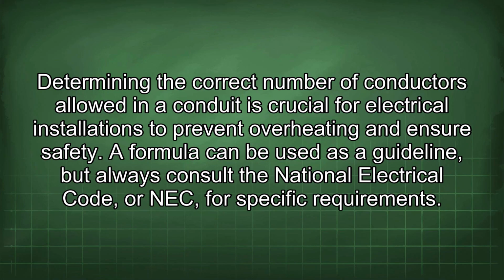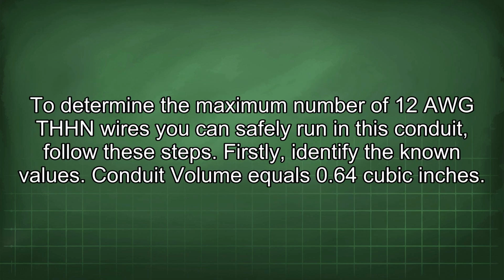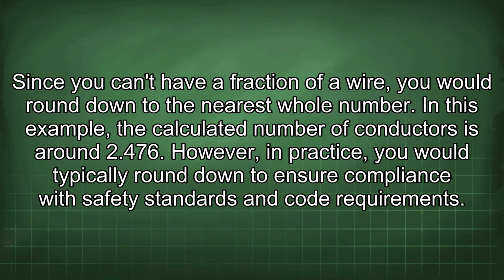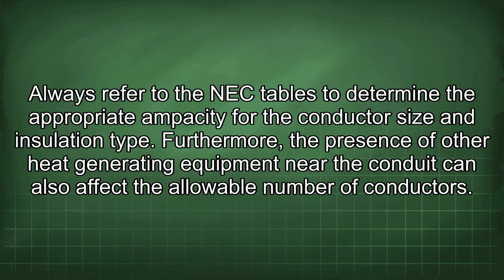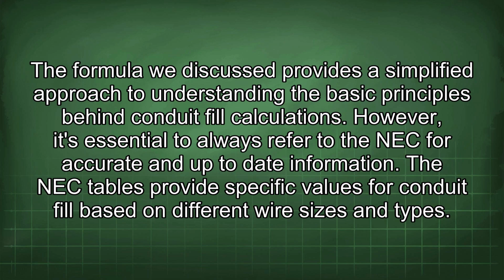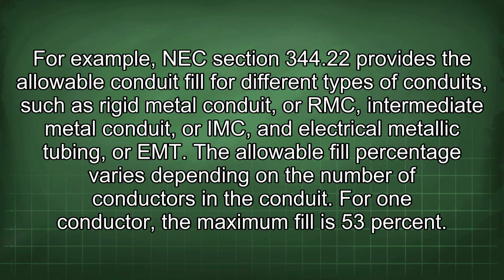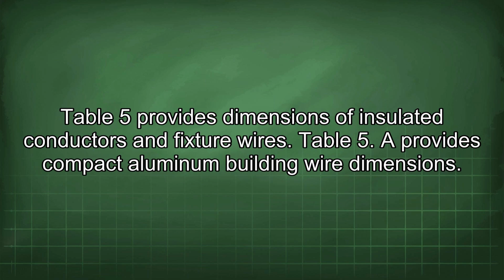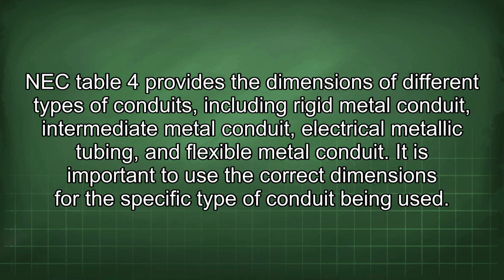Calculating Conductors in Conduit A Simple Formula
Learn a straightforward formula to determine the maximum number of conductors allowed in conduit. This video explains the variables involved, including conduit volume, wire volume, and free space for heat dissipation. An example calculation demonstrates how to apply the formula in practical scenarios.